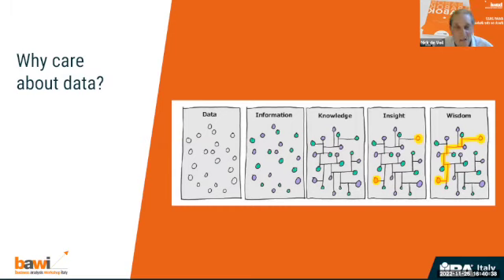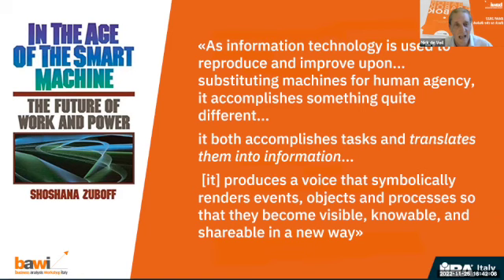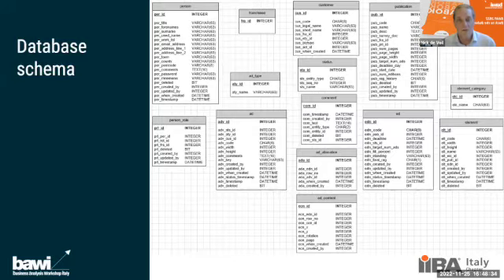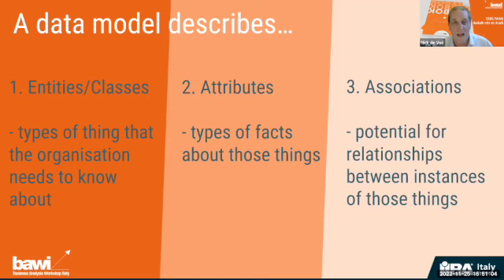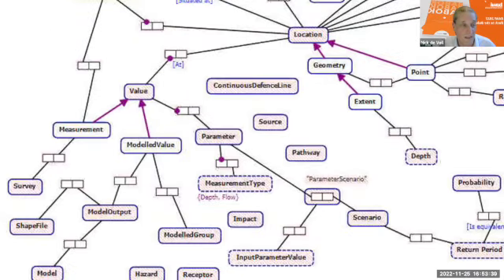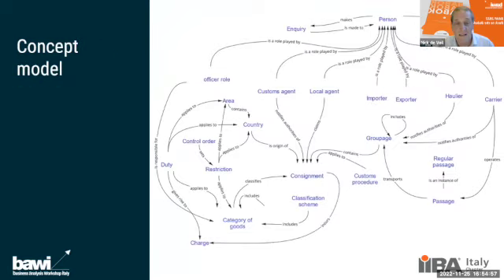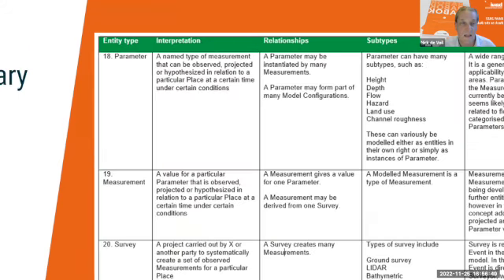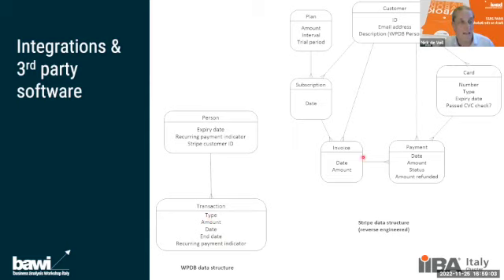BAWI2022 De Voil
'How to Use the Data Oriented Techniques in the Babok Guide' di Nick De Voil. Registrazione dalla web-conference BAWI2022 'Back to Babok!' del 24-25/11/2022 organizzata da IIBA Italy Chapter.